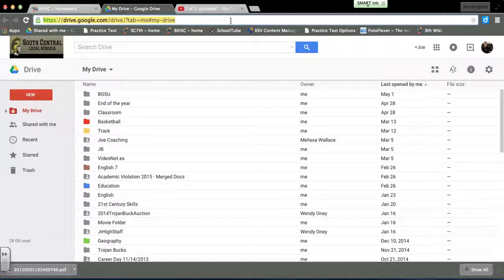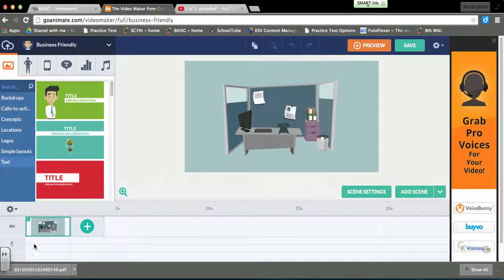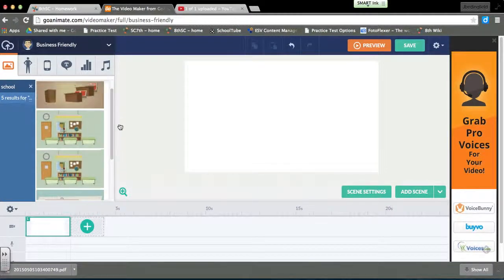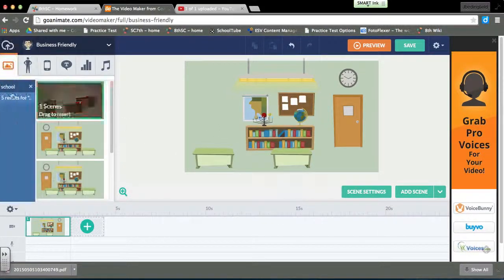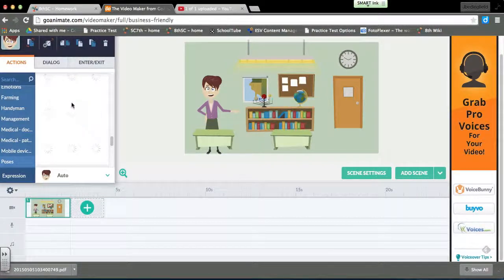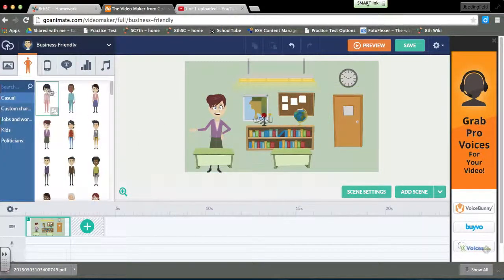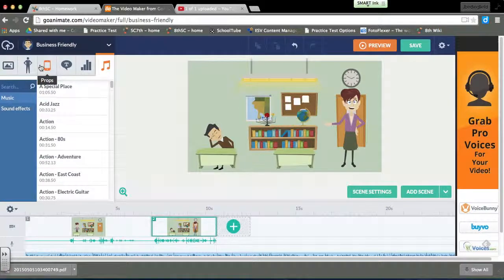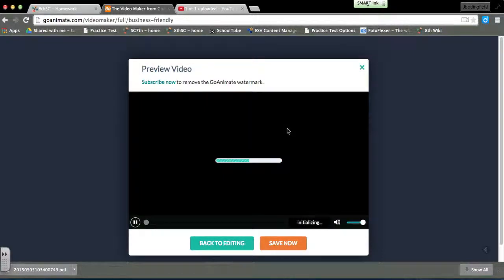Go Animate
Using animation in your final projects